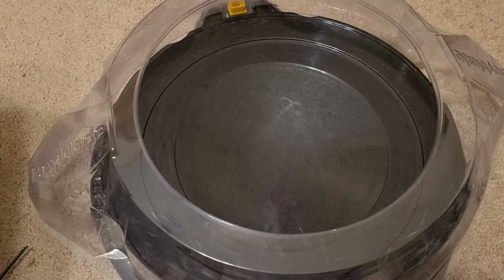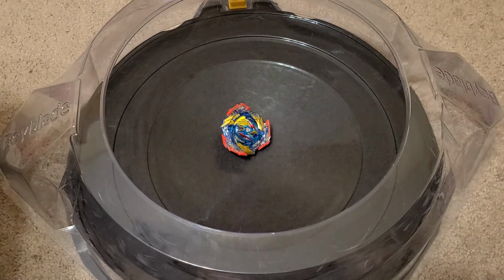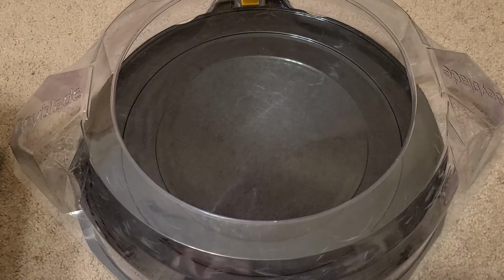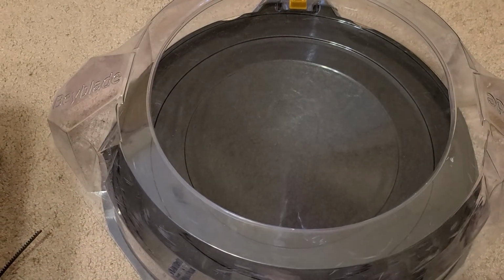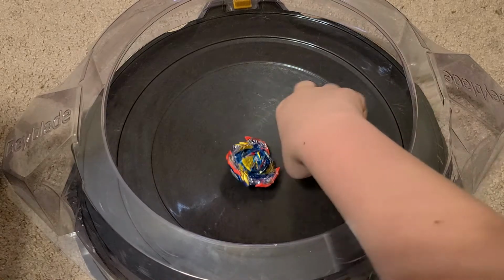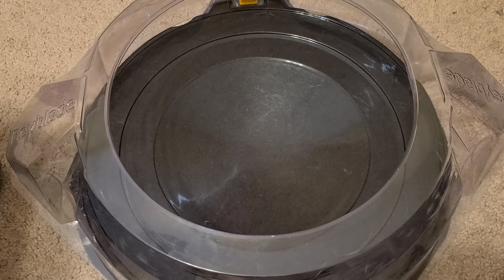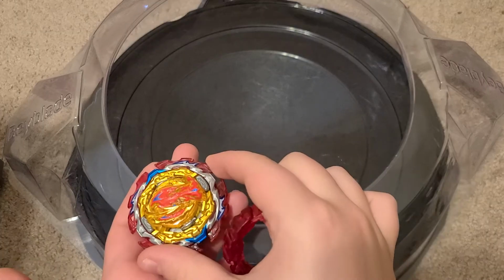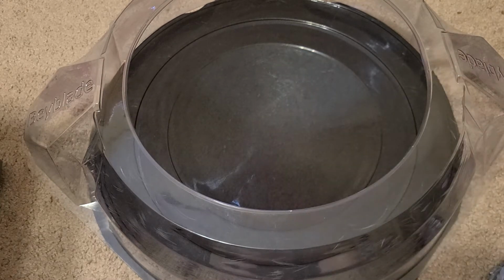Ultimate Valkyrie Vs. Dynamite Battle! [Beyblade Burst DB]